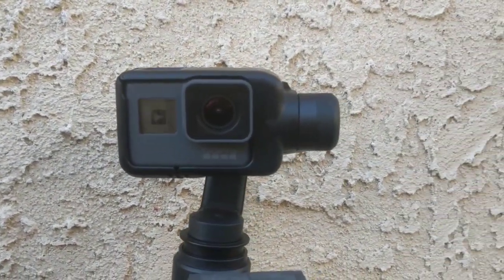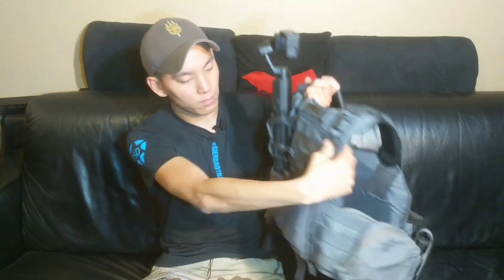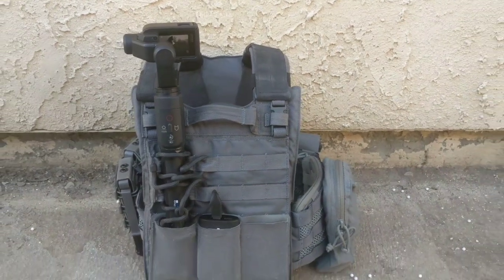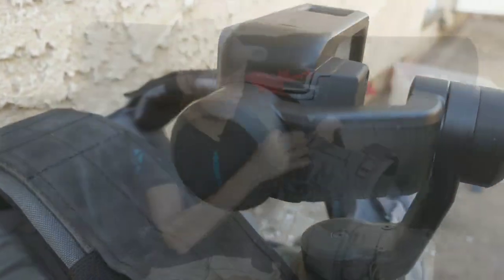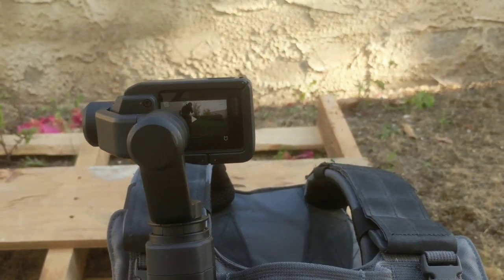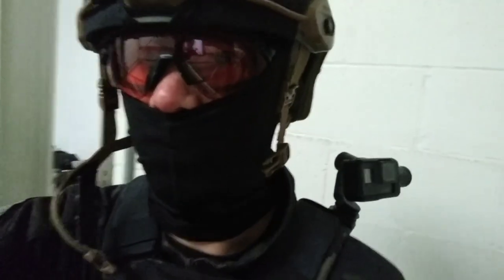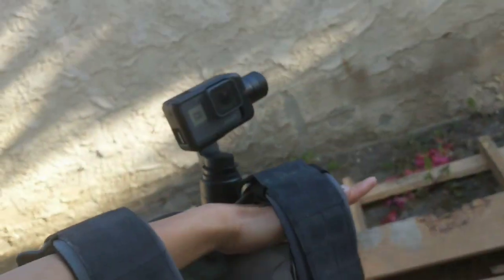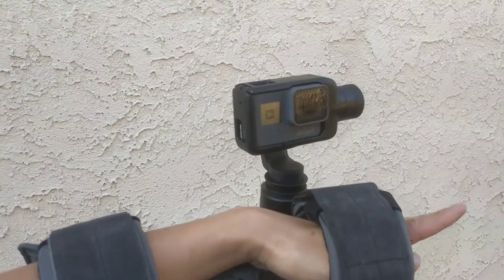3RD PERSON AIRSOFT GAMEPLAY SETUP & GOPRO KARMA GRIP - SPARTAN117GW